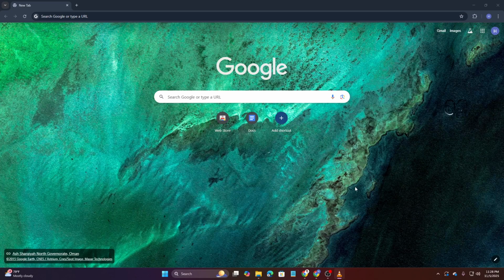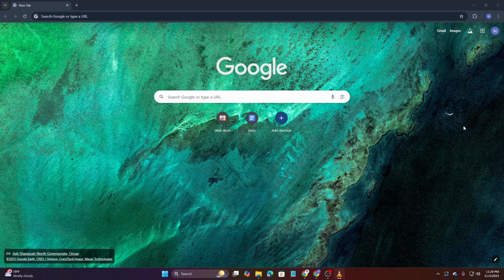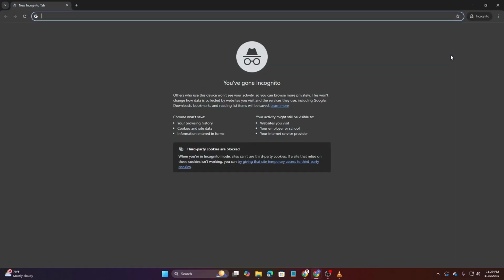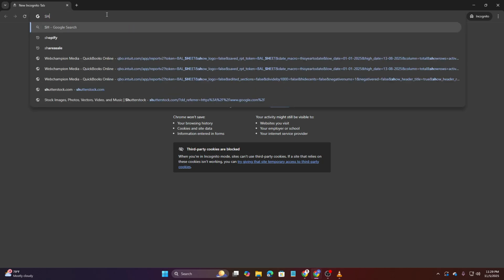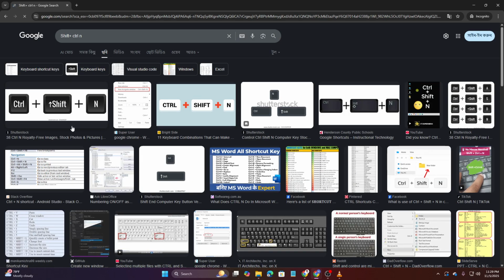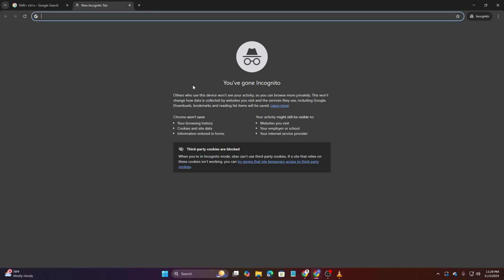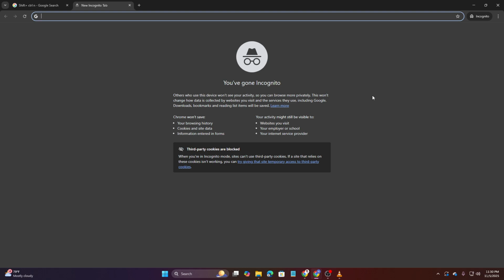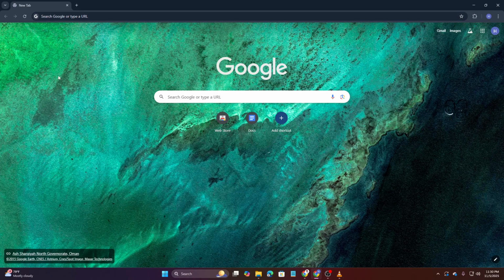How To Get Incognito Mode In Chrome - 2026 (NEW METHOD)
How To Get Incognito Mode In Chrome
In this video, you’ll learn how to get Incognito Mode in Chrome and browse privately without saving your history or cookies. Discover how to open Chrome private browsing, use keyboard shortcuts, and manage incognito tabs easily on desktop and mobile.